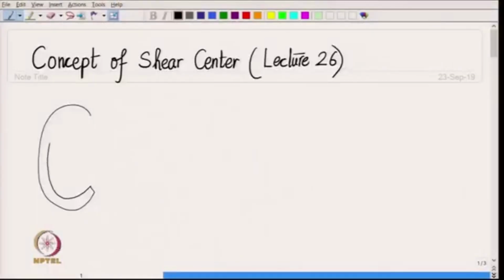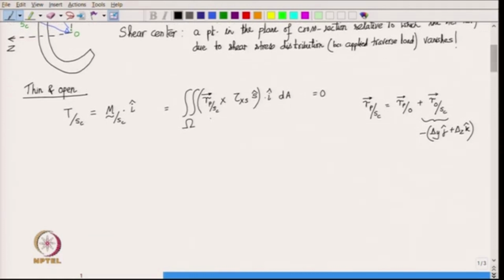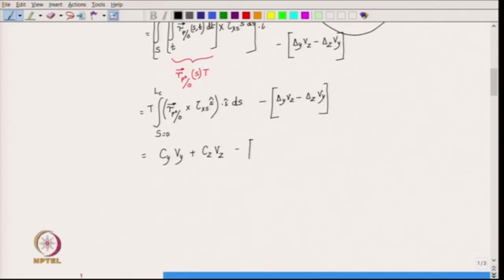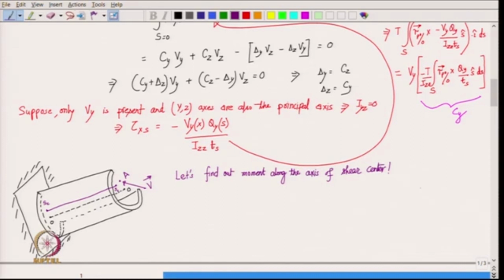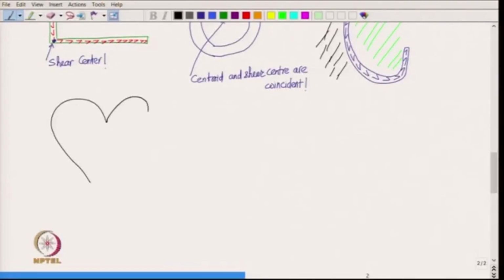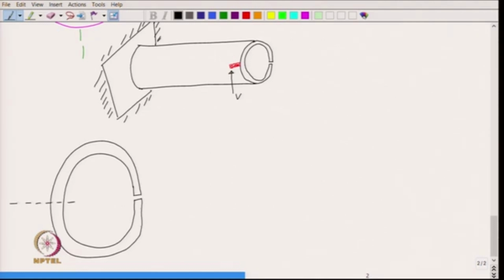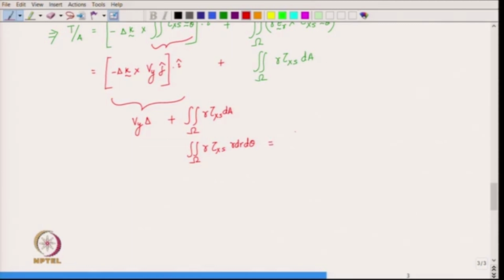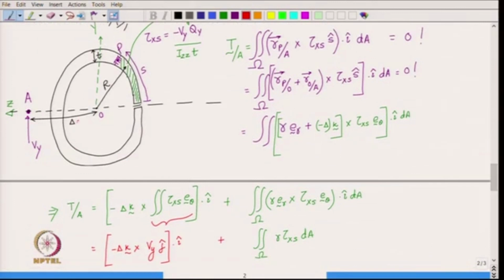Lec 26: Concept of Shear Center